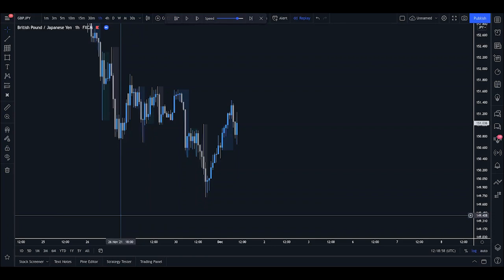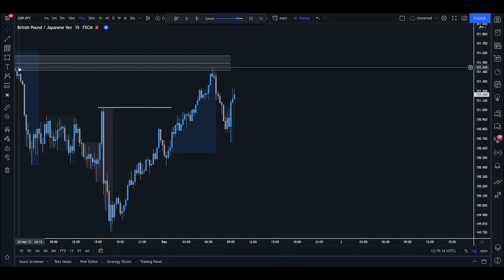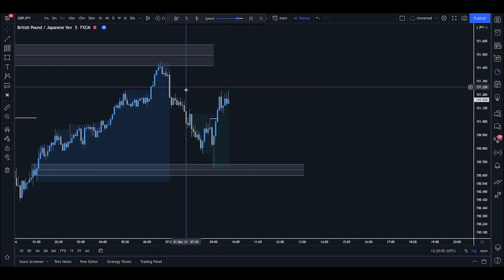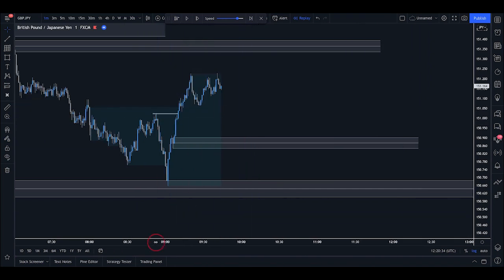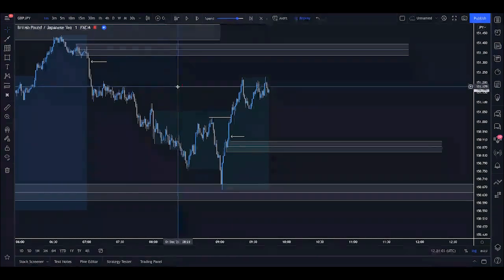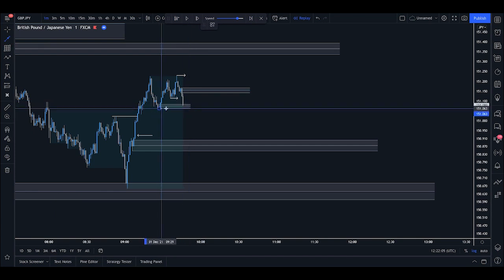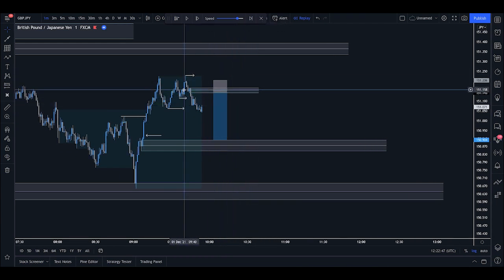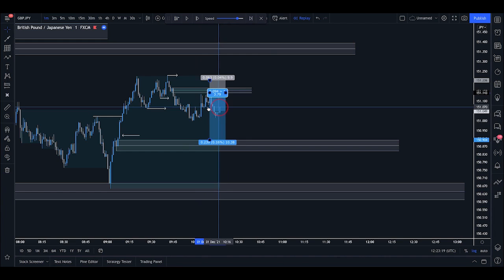Ep16 LTF Reversal Example_ CHAPTER 6B PART 1 - Technical Trading Concepts